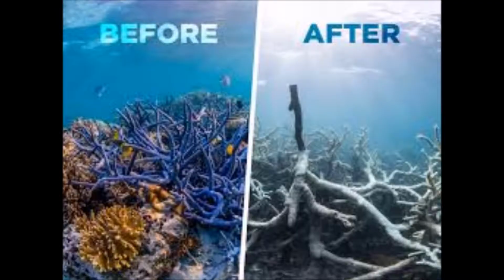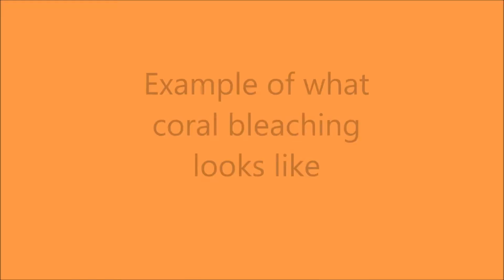Coral bleaching erin coyle global